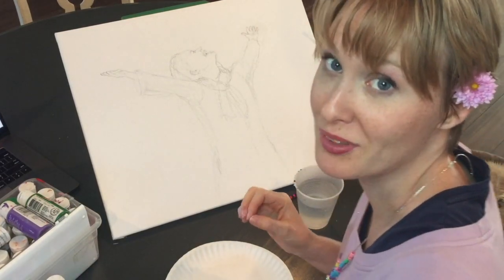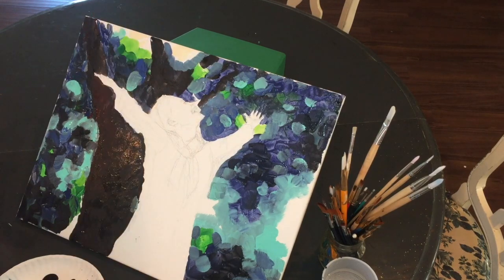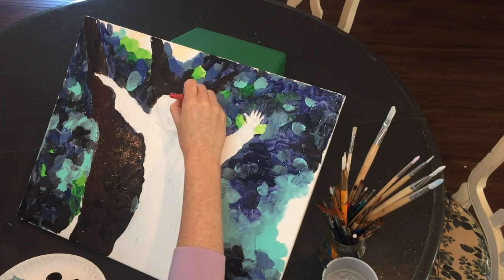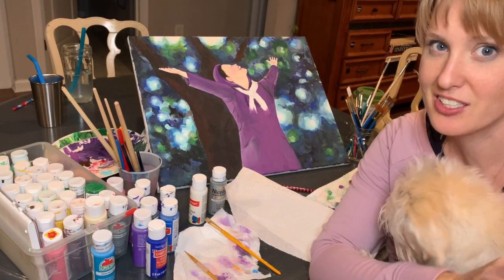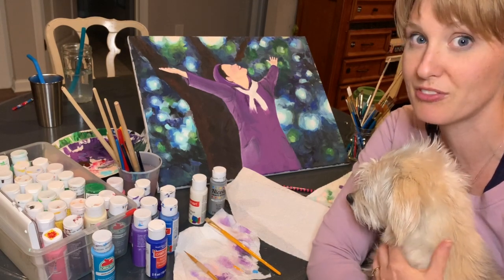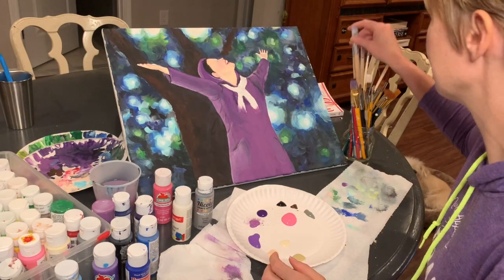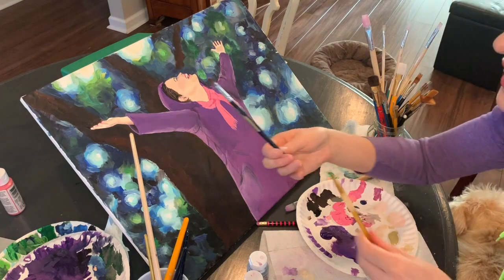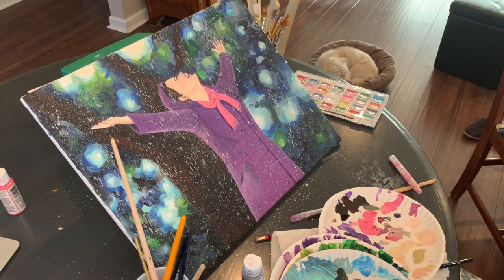HEALING and STRENGTH ART for Cancer Survivor Event: TIME-LAPSE PAINTING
My nurse friend asked if I would do a Strength in Survivorship event Breast Cancer fundraising painting for a raffle.  The theme was healing, and I pictured strength as a triumph in mindset as well as body: choosing joy and dancing despite rainclouds.  Satisfying time-lapse video with my favorite colors, teal, purple, green and navy.

Music used was
Lukrembo’s song “Rainy Day”

How it Began by Silent Partner,
New Land by Alibis, and